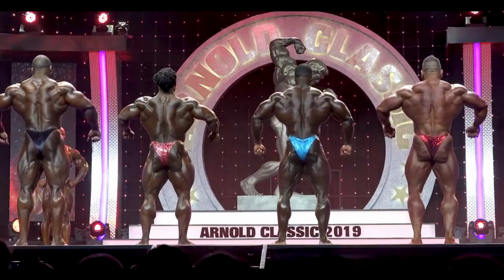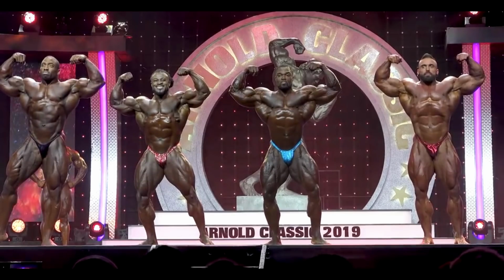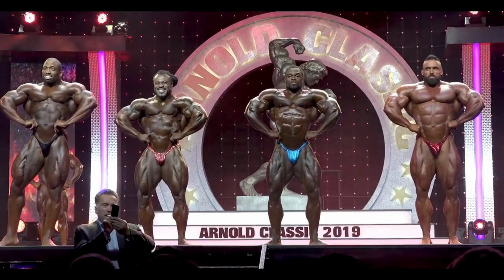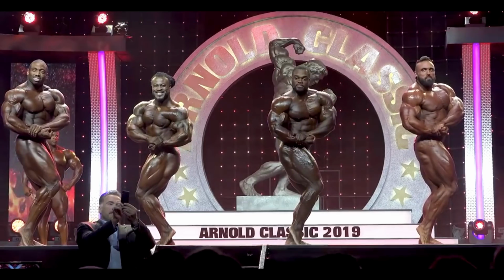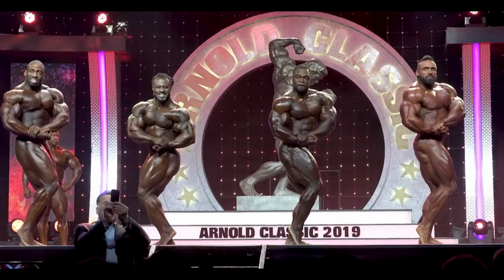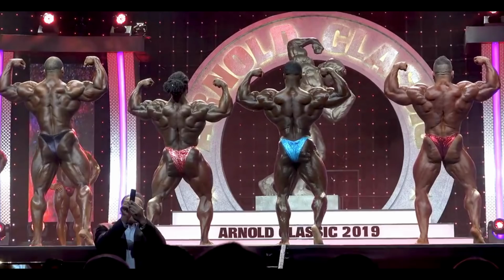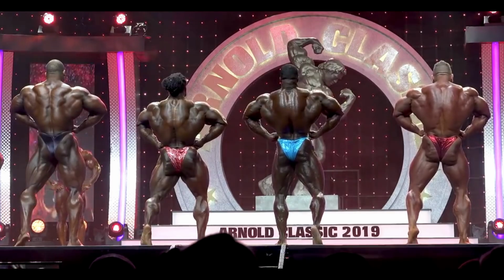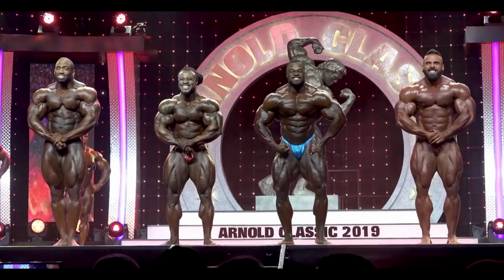2019 Arnold Classic Finals - Top 4 Video Comparison!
Breaking down the top 4 callout at the 2019 Arnold Classic:
1. Brandon Curry
2. William Bonac
3. Luke Sandoe
4. Cedric McMillan